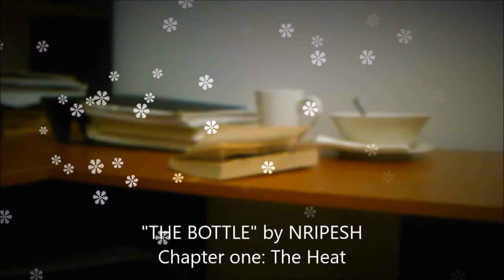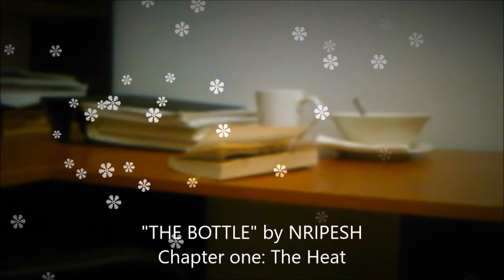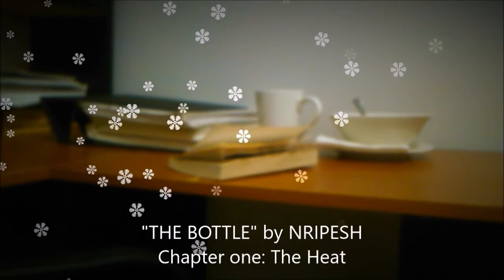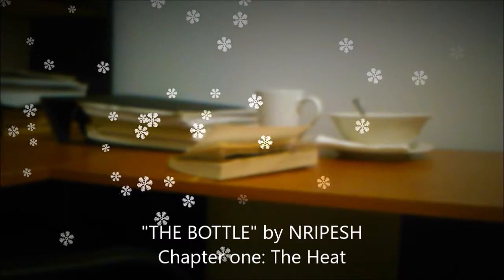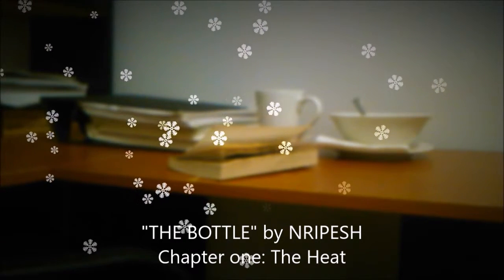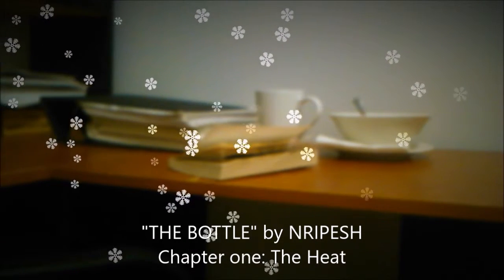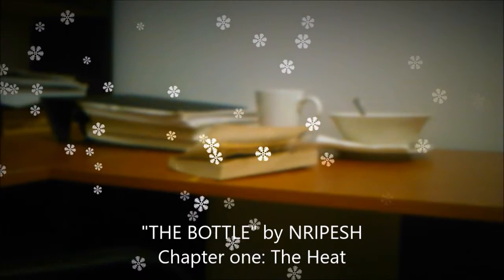The bottle, Part 1 by Nripesh - (story-read series)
This is a short story that I wrote on the July of 2015, on my own voice as a story-read series. This is the part 1.

As this is my first attempt, I will greatly appreciate the suggestions to improve.

Plug the earphone and have a nice listen. :)